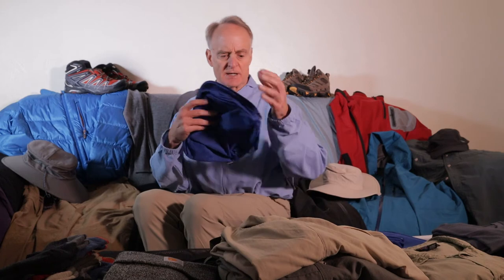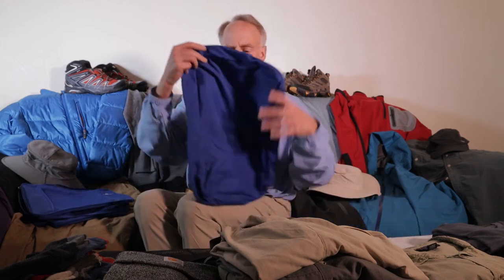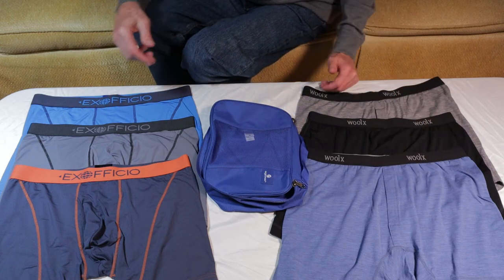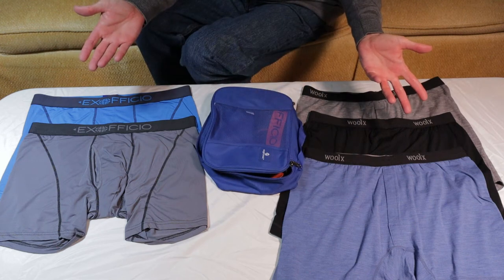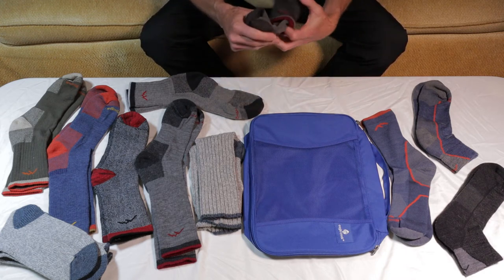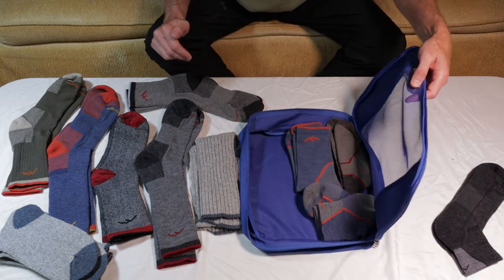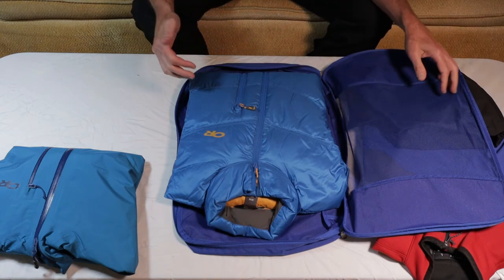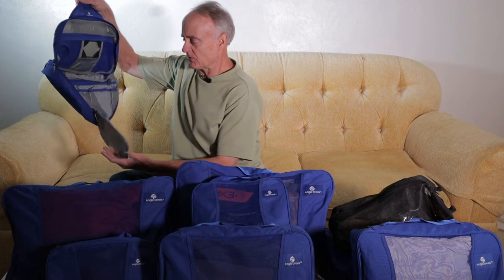Best Packing System Clothes Van Life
The best way to pack and organize hiking clothes and boots in a class b van. This will be a quick 5-minute video explaining how I use the Eagle Creek pack-it system. I am going to lead an active lifestyle living full-time in a Pleasure Way Lexor FL van and I need to be able to access my hiking clothes and boots quickly. Explains how to best pack and organize stuff for van life or travel.

THE VIDEO of Mak of “Bound for Nowwhere” entitled “Packing Clothes for Full Time Life on the Road – 10:58 minutes

MY FIRST VIDEO on my YouTube Channel of “Van Life Storytelling” entitled “Hiking Clothes for Solo Van Trekker” – Presents all the three-layer system, and I will model clothes and other items that I am bringing into my used Pleasure Way Lexor FL van.  Go over everything needed from “head to toe” living an active lifestyle. 14:23 minutes

MY VERY FIRST VIDEO on my personal YouTube Channel of “Robert Pumphrey” entitled “The Best Class B Van Ever” – Have a five minute tour of the inside of my used 2019 Pleasure Way Lexor FL model and then present in detail 10 reasons why I feel that this model was the best van for me leading an active lifestyle. 16:06 minutes

EAGLE CREEK Pack-it Original Cube Set of Three Medium

EAGLE CREEK Pack-it Original Cube Set of Three Small

EAGLE CREEK Pack-it Original Wallaby Toiletry Bag

EAGLE CREEK Pack-it Original Cube Large Size

EAGLE CREEK Pack-it Original Cube Set of Different Sizes – XS/S/M

EAGLE CREEK Pack-it Original Shoe Sac